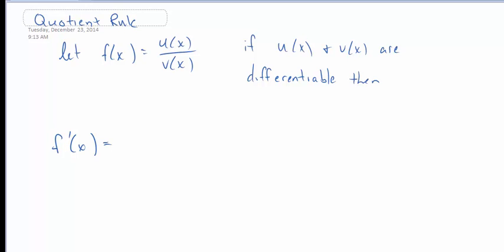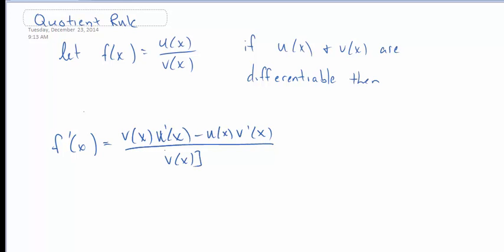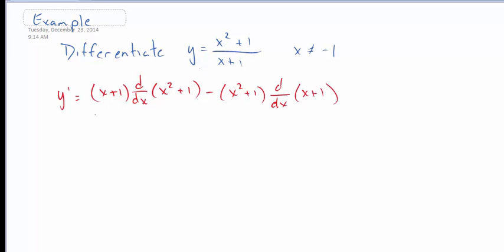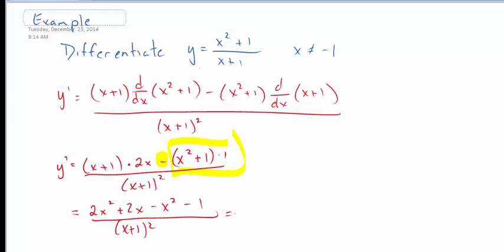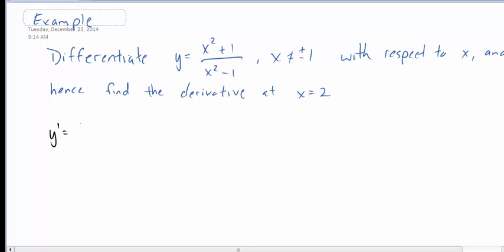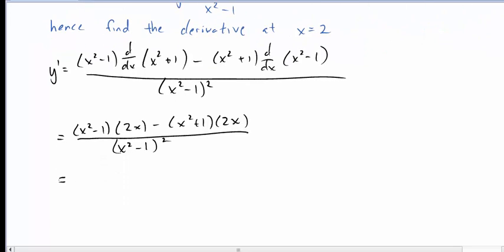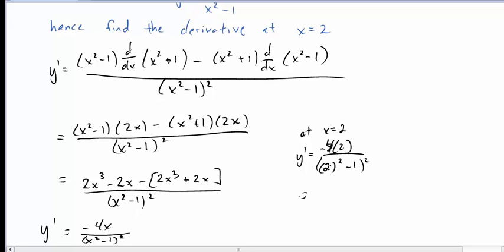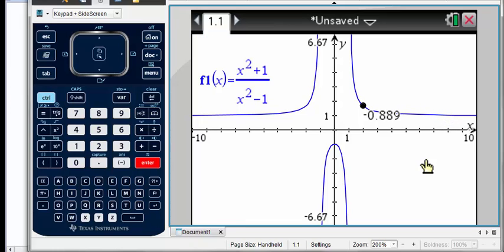Quotient Rule for Derivatives